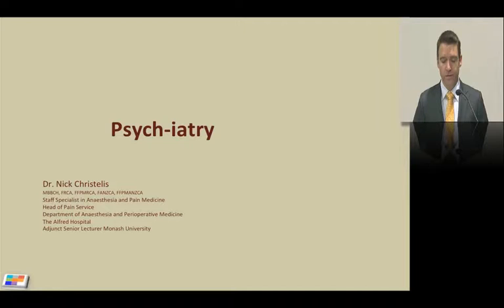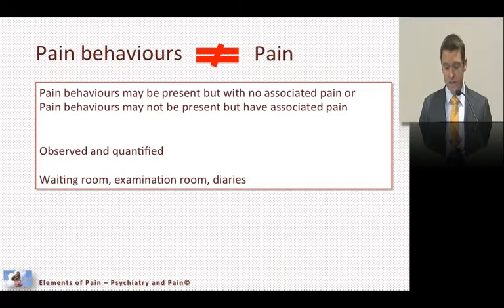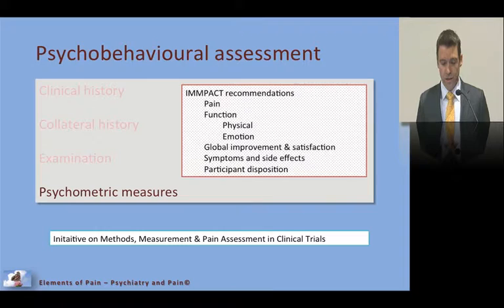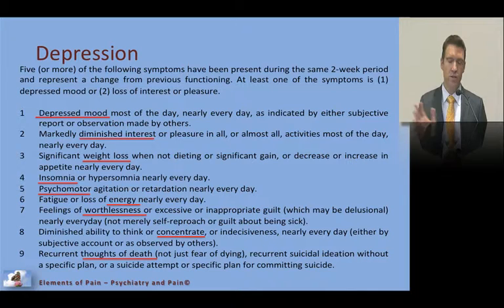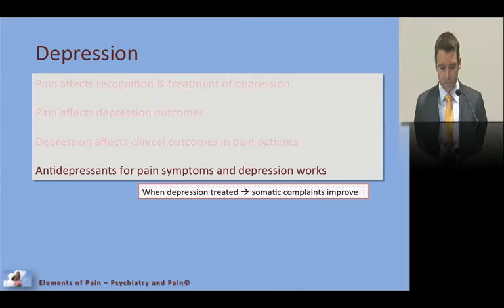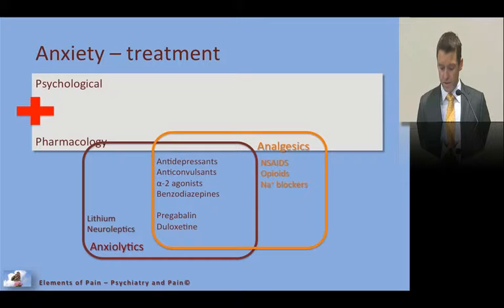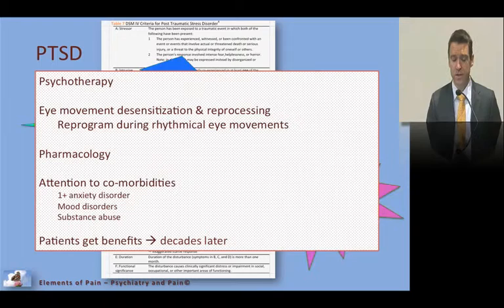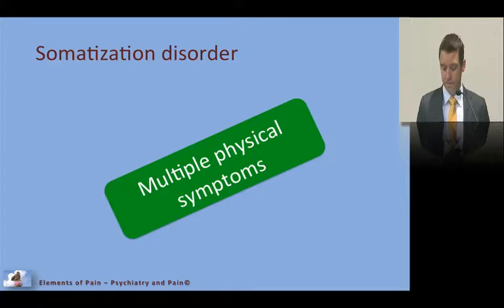11 Psychiatry and pain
Lectures for pain specialist trainees preparing for their exams (FFPMANZCA, FFPMRCA), or anyone else that is interested. This lecture focuses on psychiatric disorders and how they co-exist with chronic pain.

Feel free to make comments or ask questions

PS. The elements of pain website has been closed.